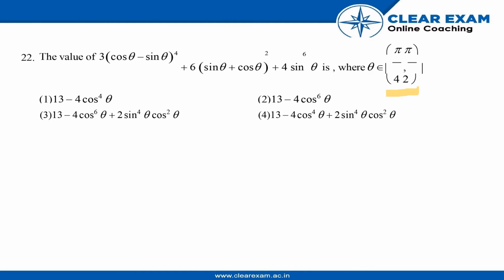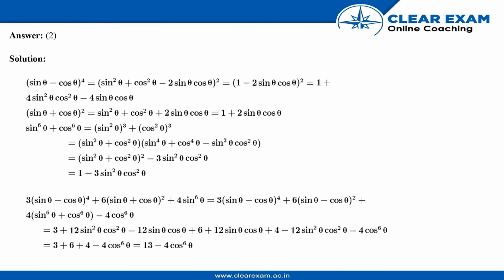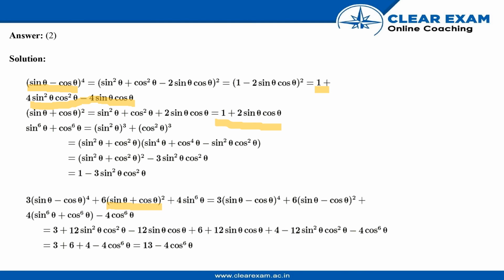JEE Mains Previous Year Paper 2019 | January-Shift 1 | Maths | ClearExam | Question 22